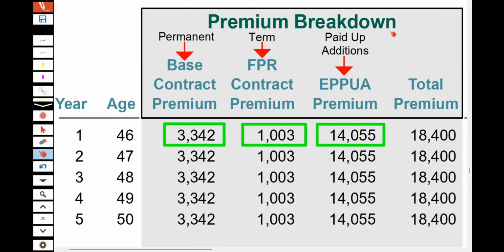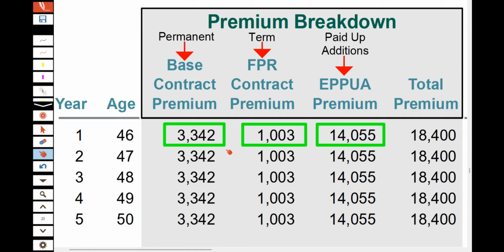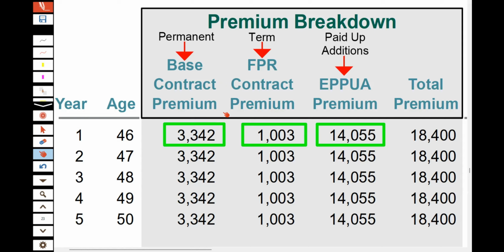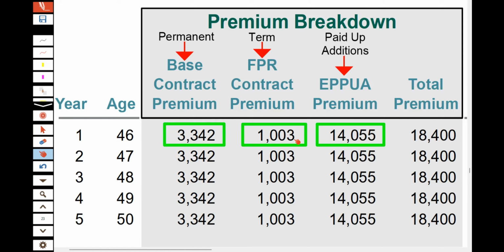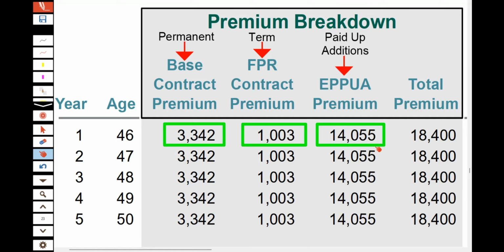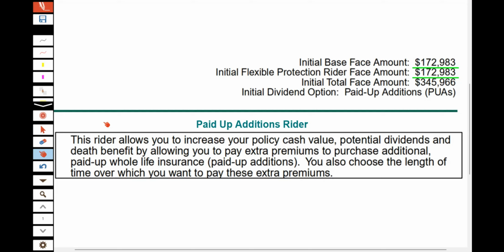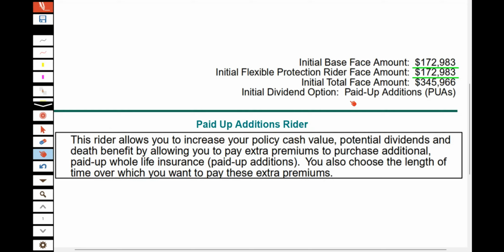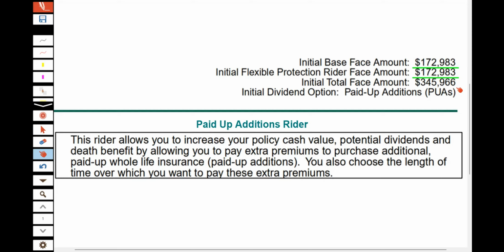(4) Base Premium, Term & PUA Riders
This is a short video where I talk through the basics of why we use a low Base Premium, Term Rider, and Paid Up Additions Rider.